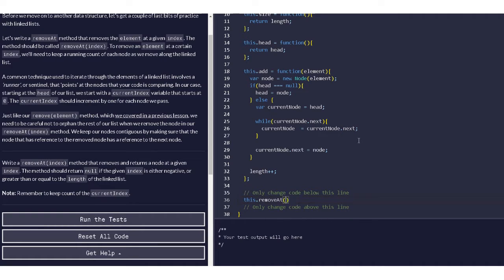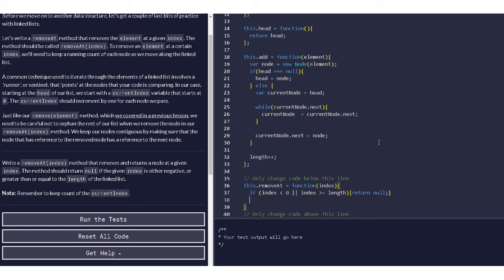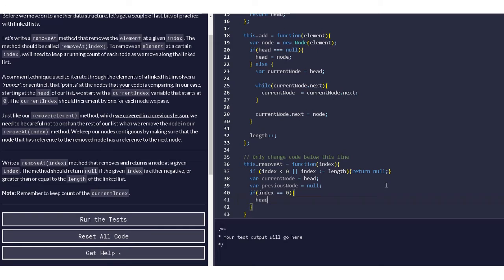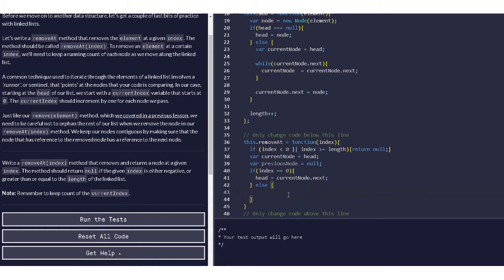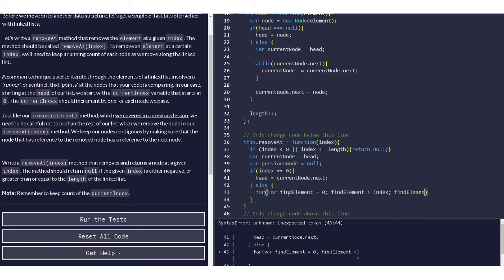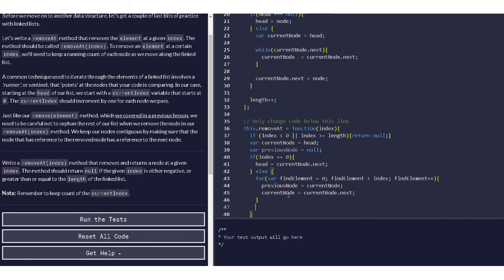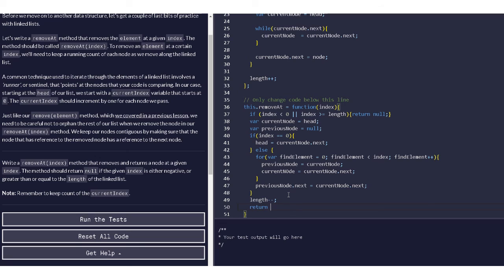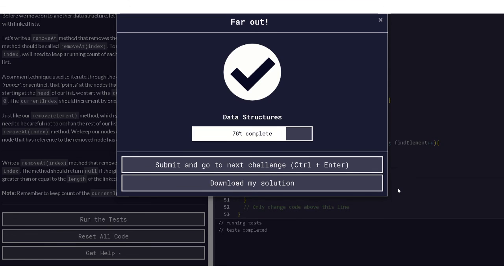linkedListRemoveIndex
Write a removeAt(index) method that removes and returns a node at a given index. The method should return null if the given index is either negative, or greater than or equal to the length of the linked list.

Note: Remember to keep count of the currentIndex.